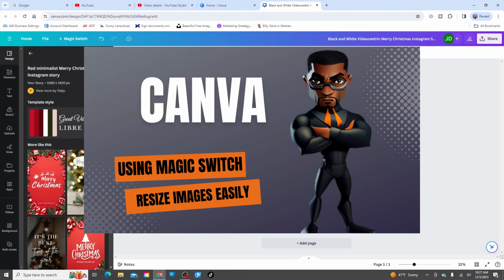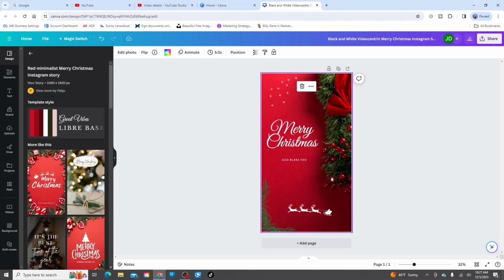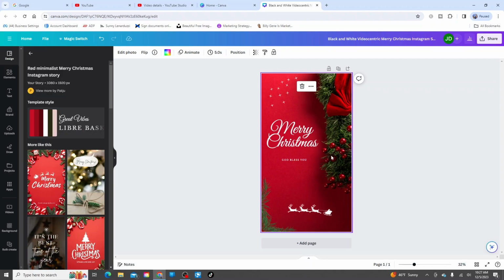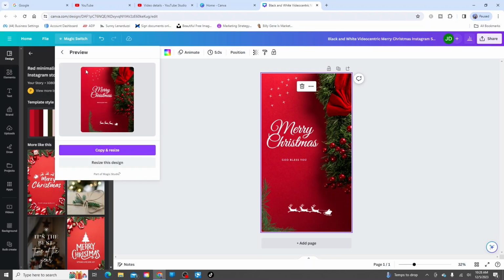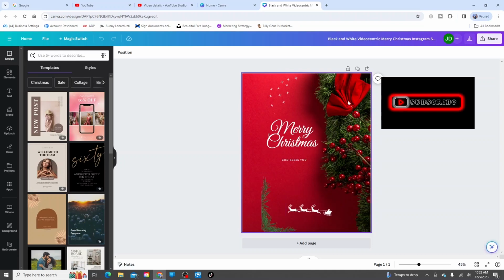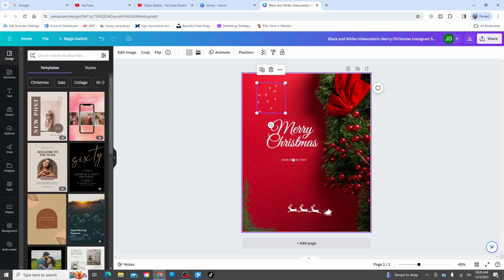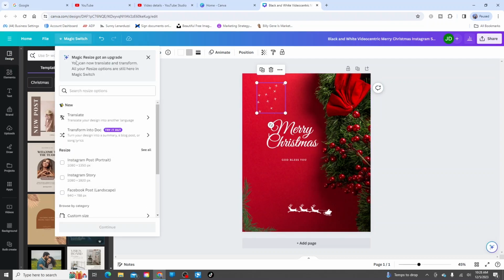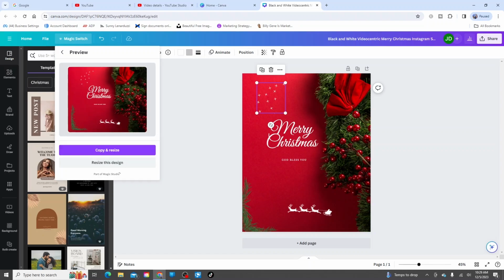Canva Magic Switch 2024| Transform Designs in Seconds!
Tired of Manually Resizing & Reformatting Designs?

**Canva Magic Switch 2024** is here to change the game!

In this video, I'll show you how this amazing tool can automatically:

* **Transform** your designs into different formats (e.g., presentations, social media posts, videos)
* **Resize** them for any platform in seconds

**Say goodbye to design fatigue  and hello to effortless creativity! **